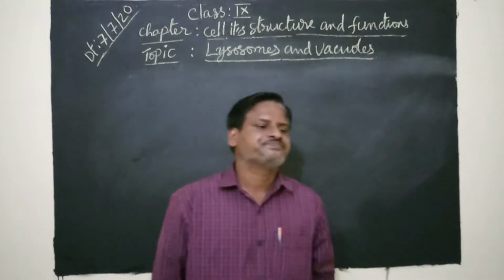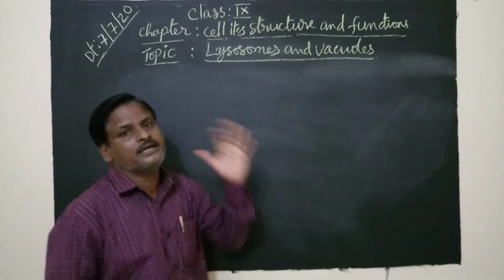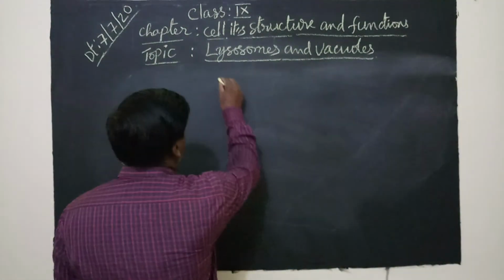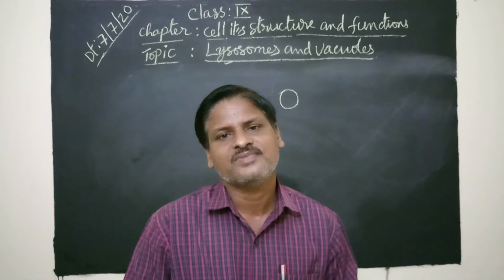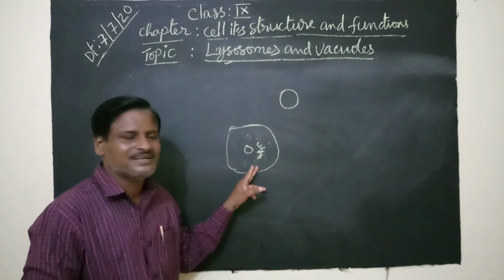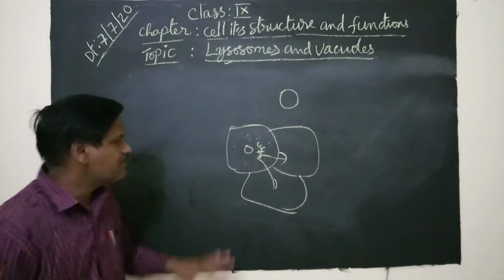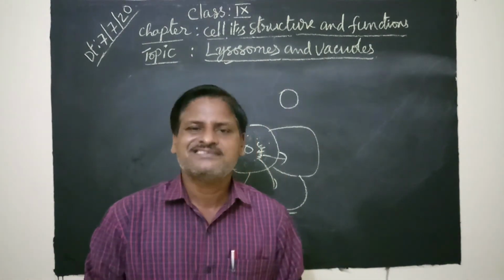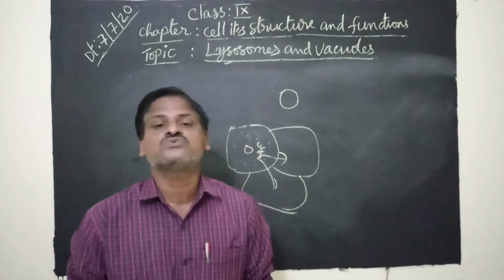IX Biology, Cell its structure and Dunctions, Lysosomes and Vacuoles.Anil sir 7-7-2020